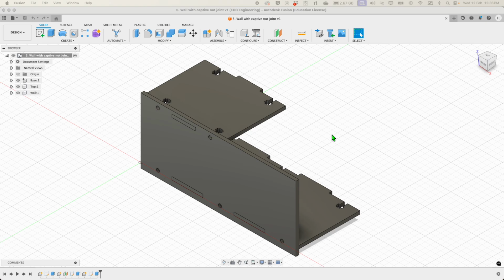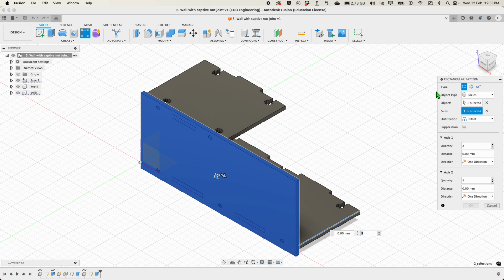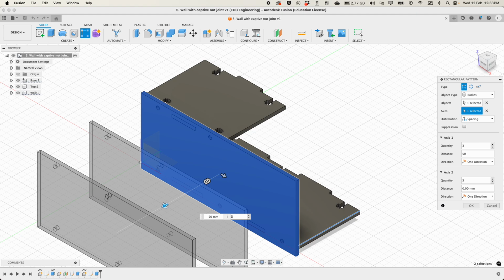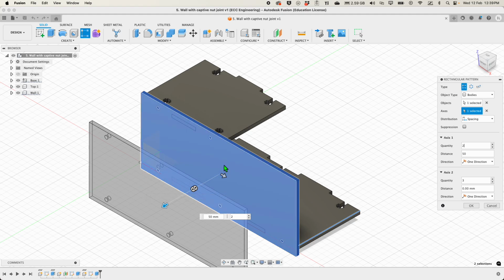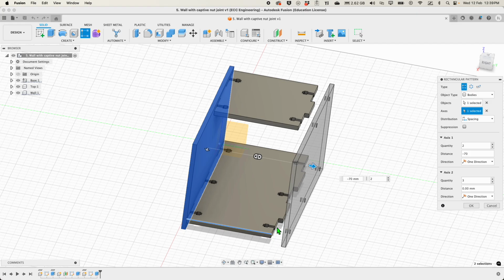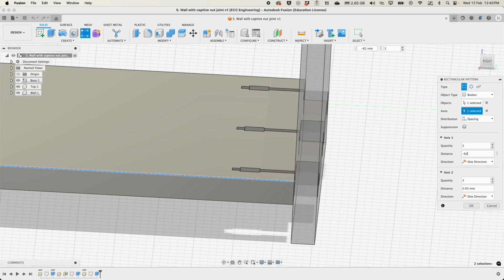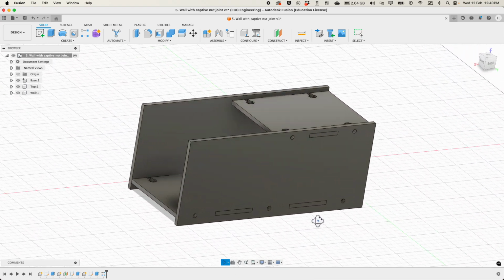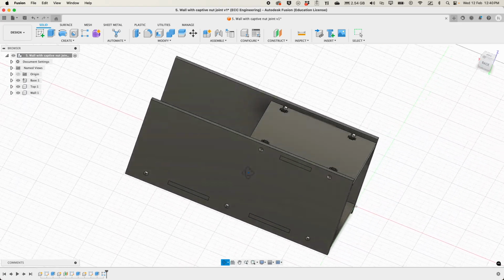6 F360 Wall Rectangular Pattern